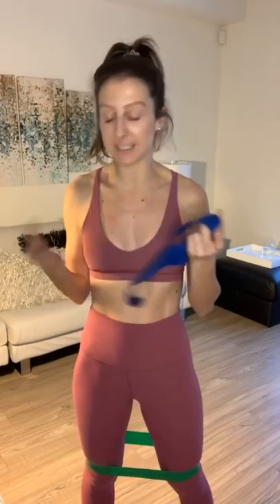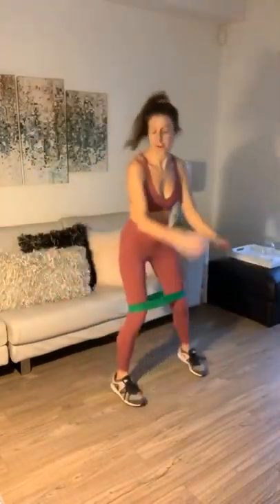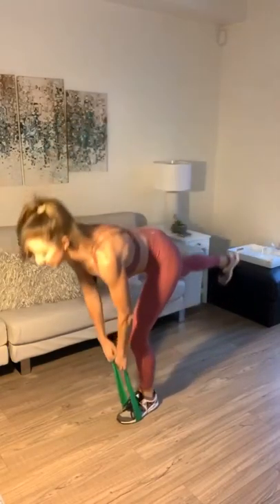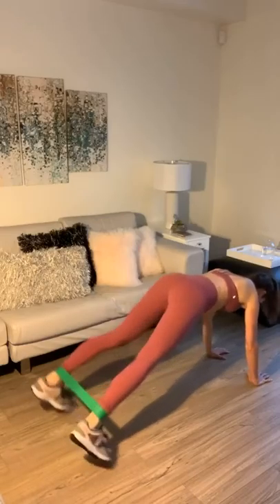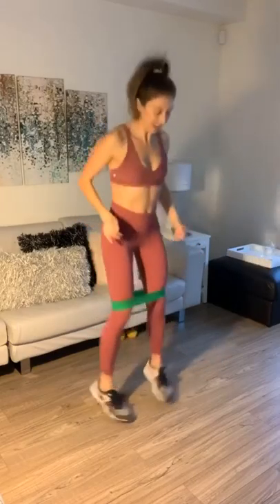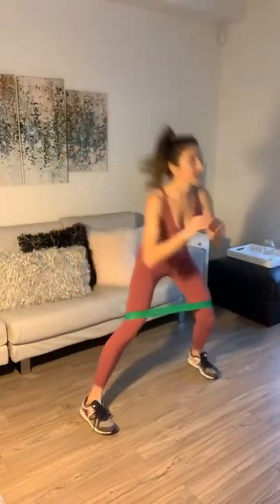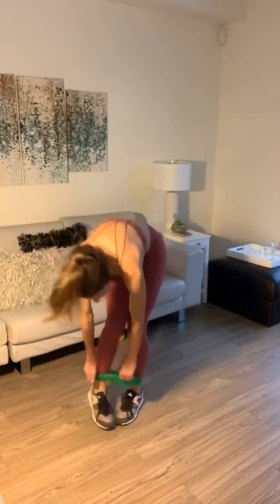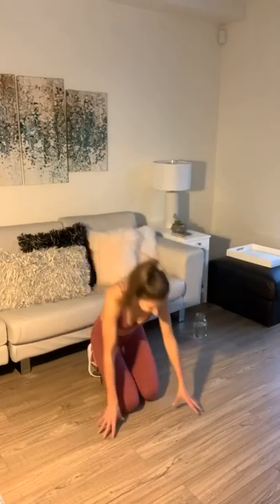Booty band 8 minute Tabata workout